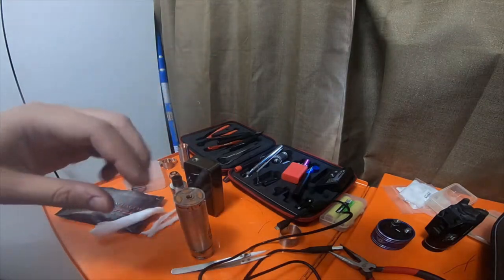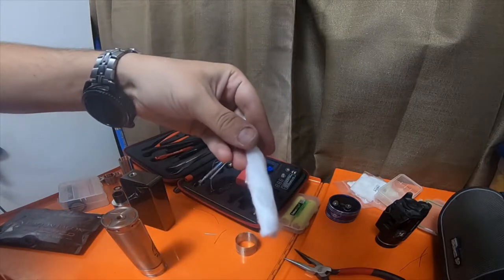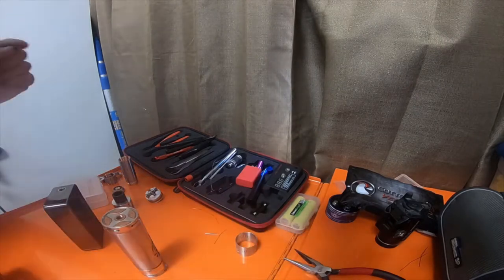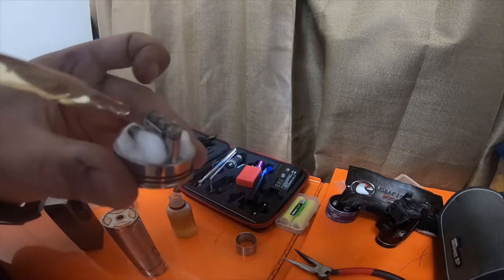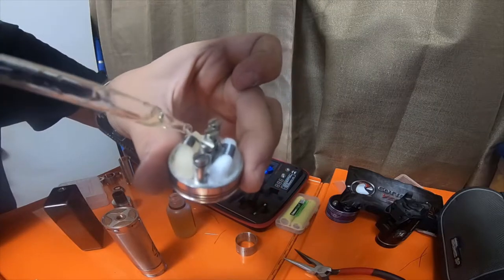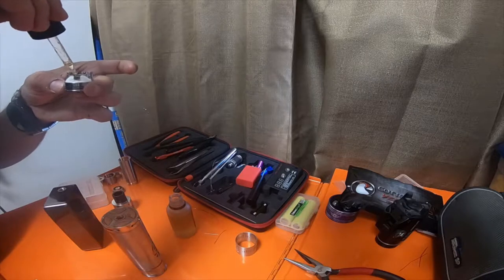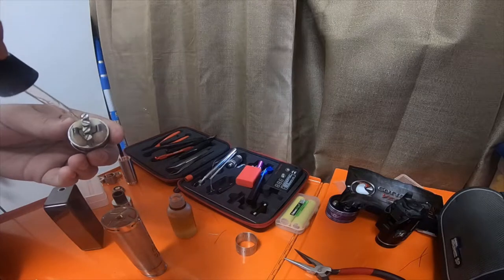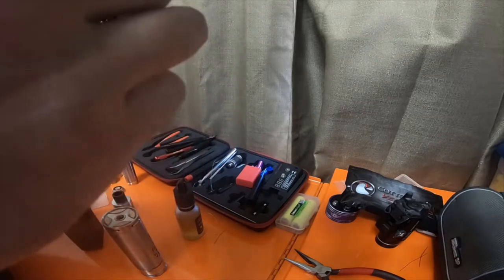Vapeing Build - Step By Step Cheap Mechanical Mod N Sub Ohm Build Part 5